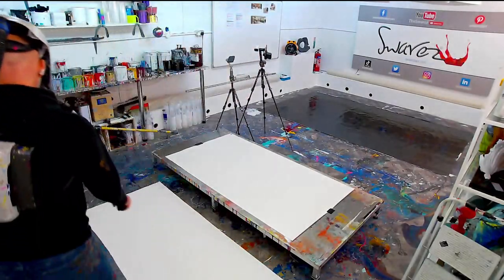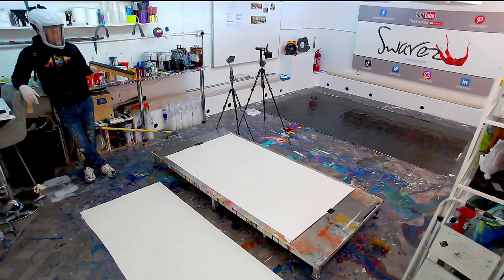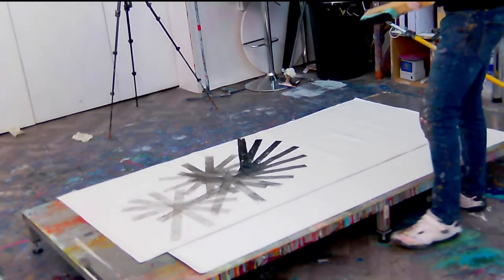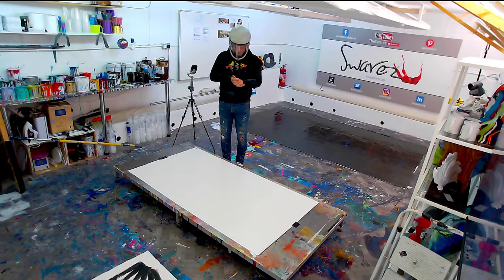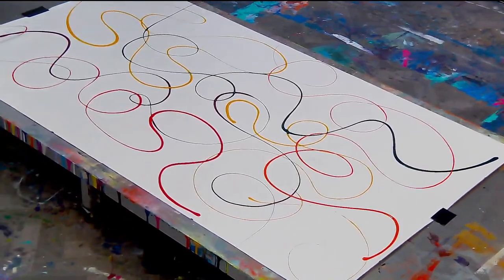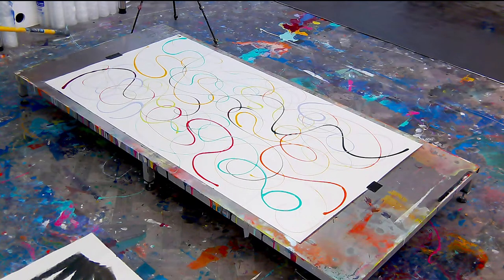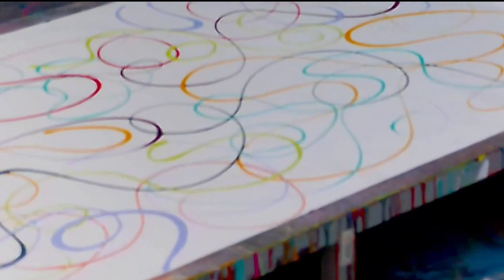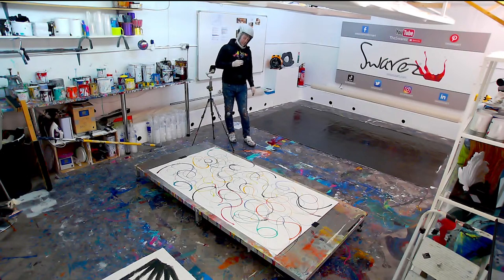LIVE PAINTING EXPERIMENT and I made a relaxing abstract!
If you found this video helpful, inspiring or entertaining, and you would like to buy us a coffee, you can donate using the Super Thanks button (the heart icon). It'll go towards paying for the next camera (as I seem to break them with alarming frequency!!!). Thanks for all your support - Ed an Ady

ARE YOU NEW TO THE CHANNEL? Excellent! A big welcome to you. We are LIVE from the studio every Wednesday so why not come and take a look on the next stream?

We also have some sweet NFT's from the huge Swarez collection and we'd love to show you them

Code:  UHGMDLXIRTO2HTME